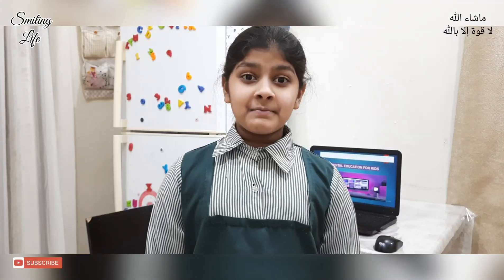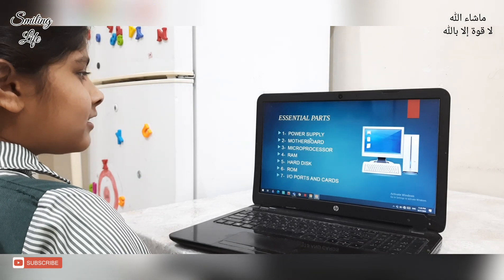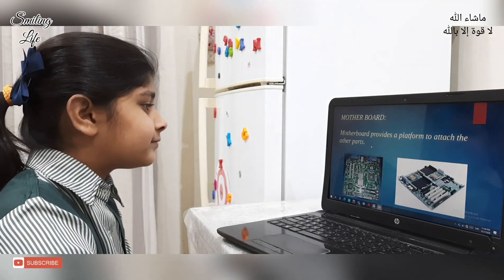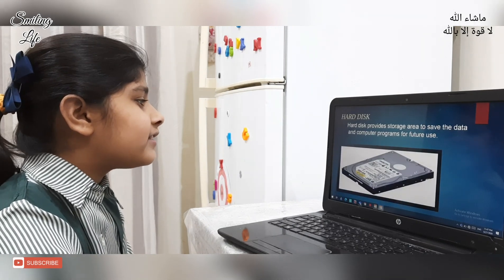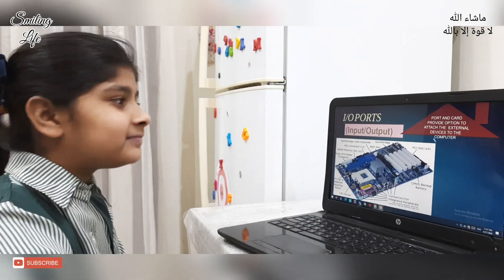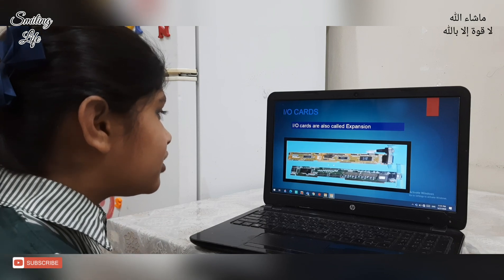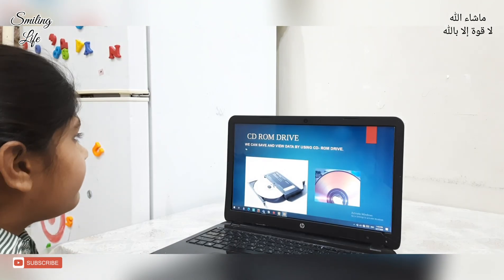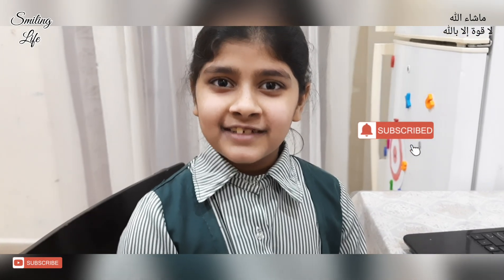Learning through E-Learning Program Kuwait|Pakistan School Mangaf Kuwait|Online Classes|SmilingLife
Presentation of Computer (Inside the System Unit)
Class 4th
Subject: Computer
Unit: 2
Pakistan School Mangaf Kuwait.
Learning through E-Learning program Kuwait.

Smilinglife5